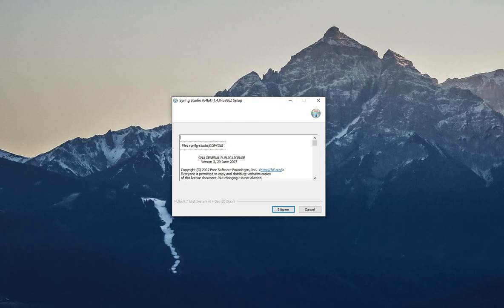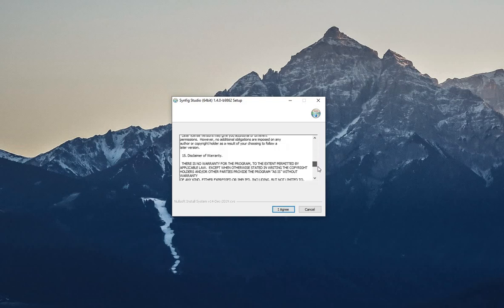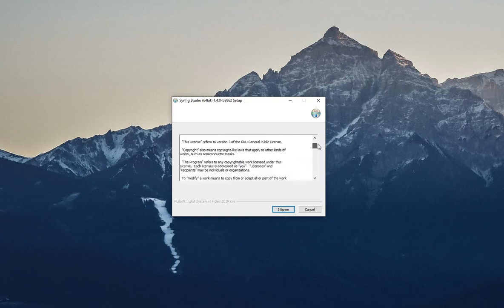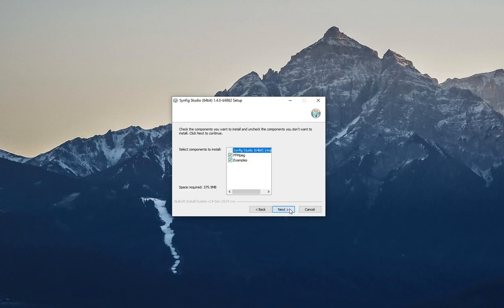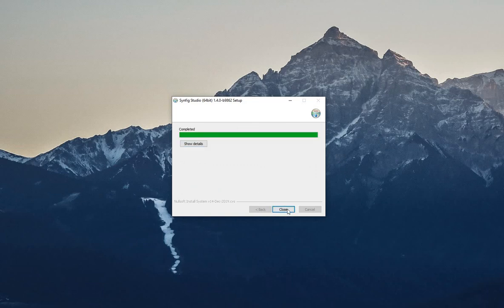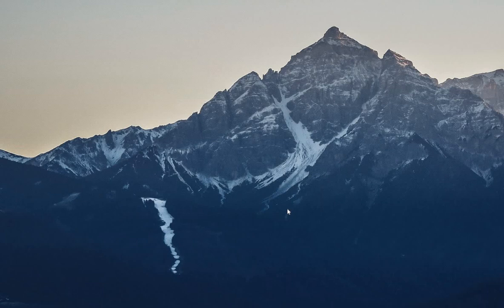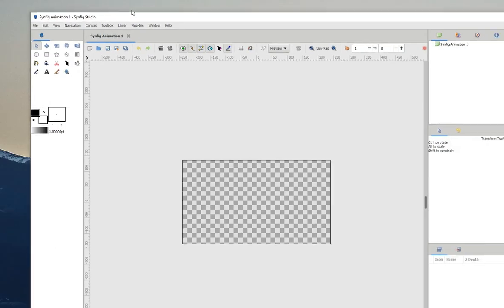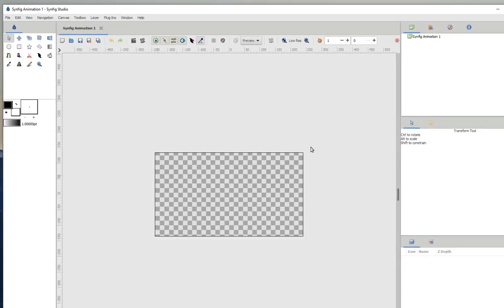Installing SynFig 2